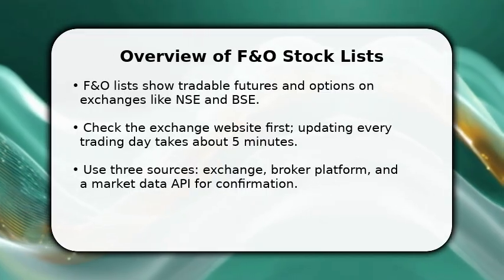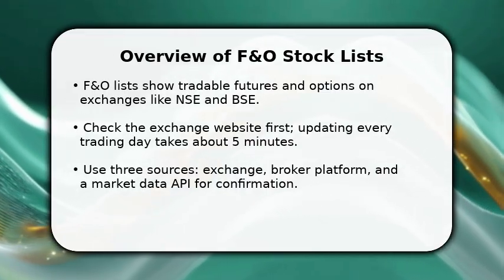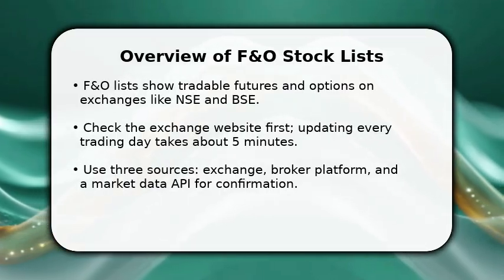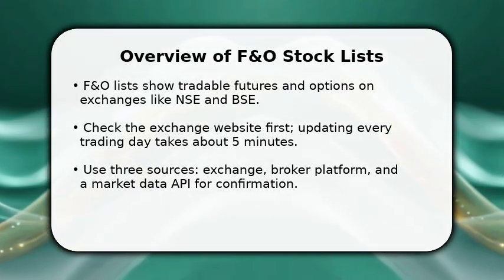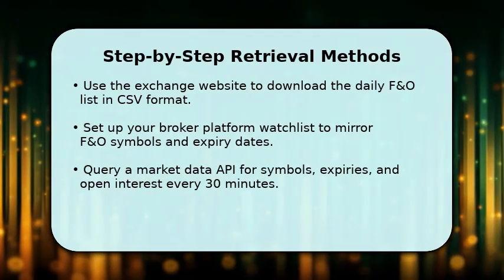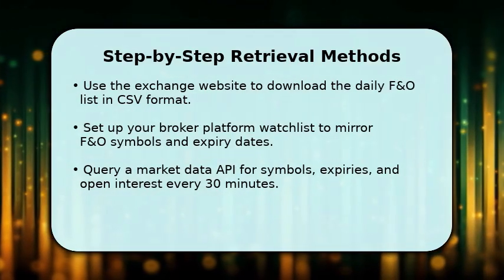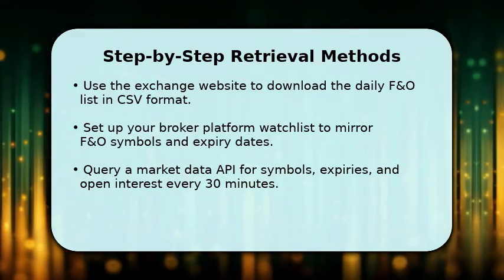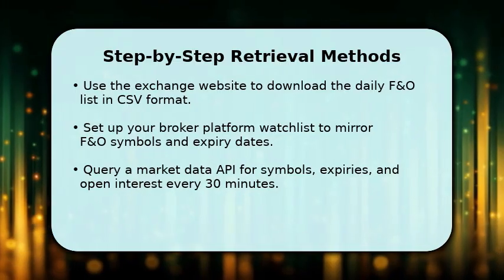How to Get F&o Stock List (full Guide)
How to Get F&o Stock List (full Guide) | 🔒 Surfshark VPN Deal — Stay private and secure. $1.99/mo + 3 Months Free ▸

Dive into the comprehensive guide on obtaining F&O stock listings. Learn step-bythy techniques, industry insights, and best practices for securing valuable investment opportunities in this detailed video tutorial.

F&O Stock List, Invest In Stocks, Stock Market Guide, Secure F&O Shares, Full Guide to Buying Stocks, Financial Planning for Stocks, Understanding the Stock Exchange